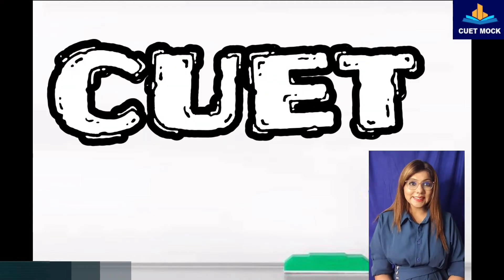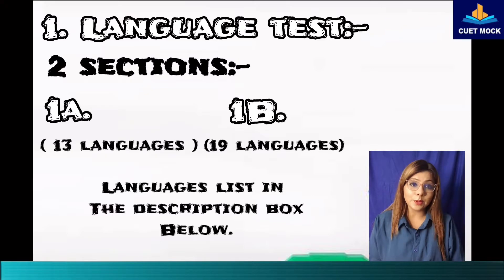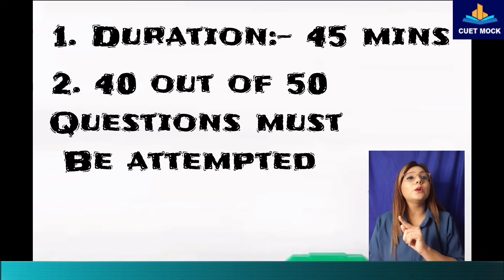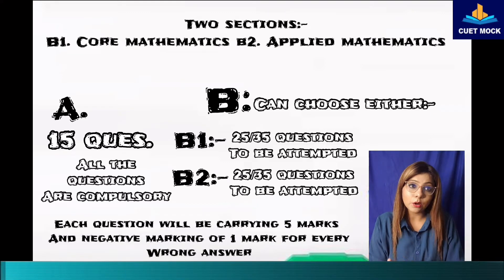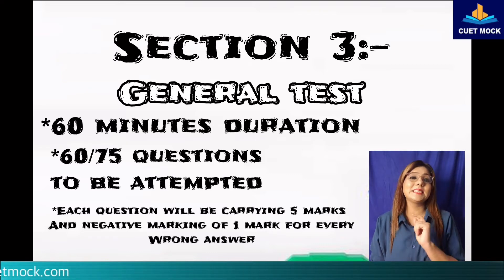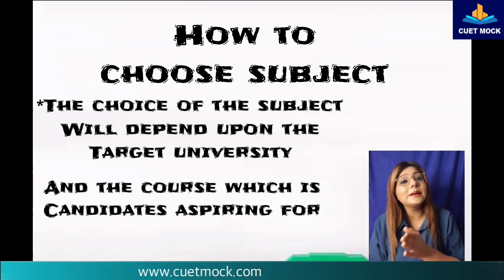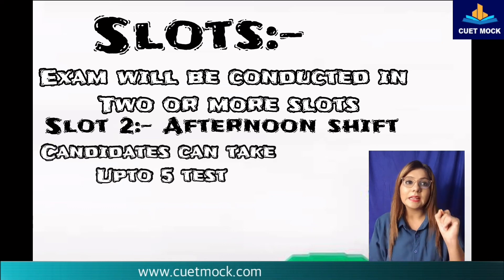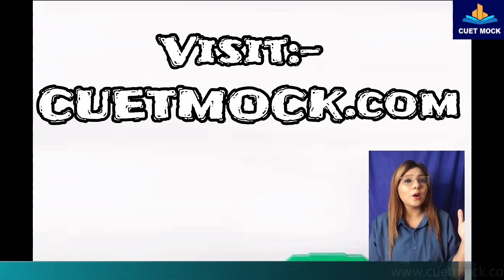CUET EXAMINATION PATTERN| SUBJECTS| CUET MOCK TESTS | CUET SYLLABUS| CUET SUBJECT LIST FOR UG| SLOTS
In this Video ,we are going to understand the
CUET EXAMINATION PATTERN , SUBJECTS, CUET SYLLABUS, CUET SUBJECT LIST FOR UG and TIME SLOTS !!

LIST OF SUBJECTS :

Section I: Language:
i. This portion is further divided into 2 sections :
         Section I-A and Section I-B

a. Section I-A- There is 13 languages in this section. These languages are : Tamil, Telugu, Kannada, Malayalam, Marathi, Gujarati, Odiya, Bengali, Assamese, Punjabi, English, Hindi and Urdu
b. Section I-B- There are 19 languages in this section. These languages are as follows: French, Spanish, German, Nepali, Persian, Italian, Arabic, Sindhi, Kashmiri, Konkani, Bodo, Dogri, Maithili, Manipuri, Santhali, Tibetan, Japanese, Russian, Chinese

Section II: DOMAIN SUBJECTS:

There are 27 domain specific subjects on which examination will be conducted by the NTA. These subjects are:
• Accountancy/ Book Keeping
• Biology/ Biological Studies/ Biotechnology/Biochemistry
• Business Studies
• Chemistry
• Computer Science/ Informatics Practices
• Economics/ Business Economics
• Engineering Graphics
• Entrepreneurship
• Geography/Geology
• History
• Home Science
• Knowledge Tradition and Practices of India
• Legal Studies
• Environmental Science
• Mathematics
• Physical Education/ NCC /Yoga
• Physics
• Political Science
• Psychology
• Sociology
• Teaching Aptitude
• Agriculture
• Mass Media/ Mass Communication
• Anthropology
• Fine Arts/ Visual Arts (Sculpture/ Painting)/Commercial Arts,
• Performing Arts – (i) Dance (Kathak/ Bharatnatyam/ Oddisi/ Kathakali/Kuchipudi/ Manipuri (ii) Drama- Theatre (iii) Music General (Hindustani/ Carnatic/ Rabindra Sangeet/ Percussion/ Non-Percussion)
• Sanskrit

SECTION III: GENERAL TEST

CHOOSING OF SUBJECTS FOR THE CUET EXAMINATION:

1. A student can take a maximum of 09 tests out of the three sections given above.
Option 1: A student can take a maximum of two languages from Section IA and Section IB taken together and Maximum of 6 domain subjects from Section II. General Test will be the 9th test that can be chosen by an aspirant.
• So, in case an aspirant chose not to appear in General Test, he can appear maximum for 8 tests only.

Option 2: A student can take a maximum of three languages from Section IA and Section IB taken together and Maximum of 5 domain subjects from Section II. General Test will be the 9th test that can be chosen by an aspirant.
2. Now the question is how an aspirant is going to choose a particular subject for testing. In this regard it is important to note that the choice of the subjects will depend upon the target university and the course which a candidate aspires for.
a. There are different criteria of different universities for different UG Courses.
b. A university may prepare a merit list for a particular course on the basis of a set of subjects which may be different from other university.

For any further assistance , feel free to connect with MOCK TEST EXPERTS AT CUET MOCK on the given number : 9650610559